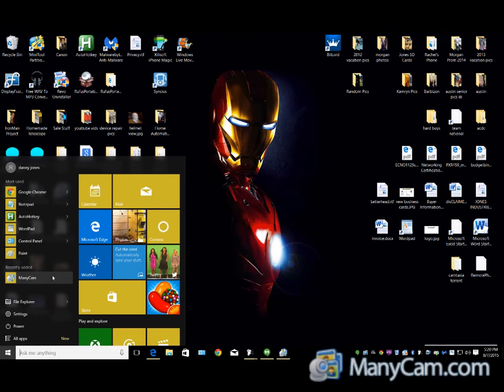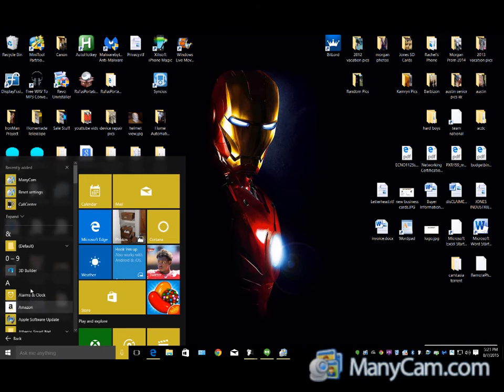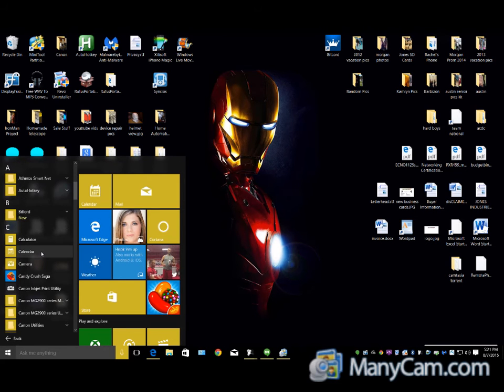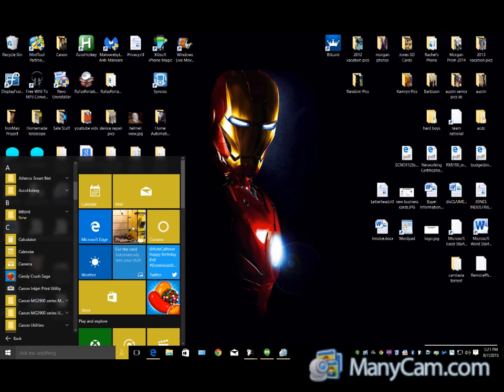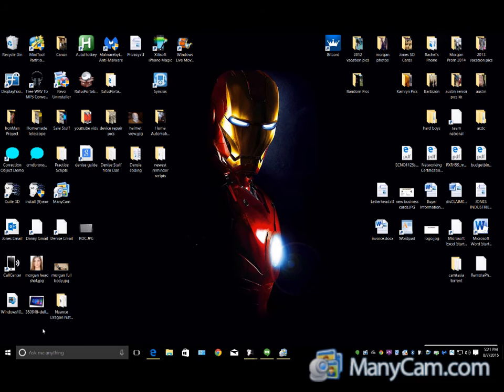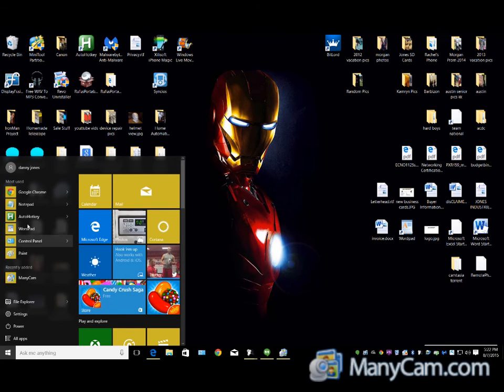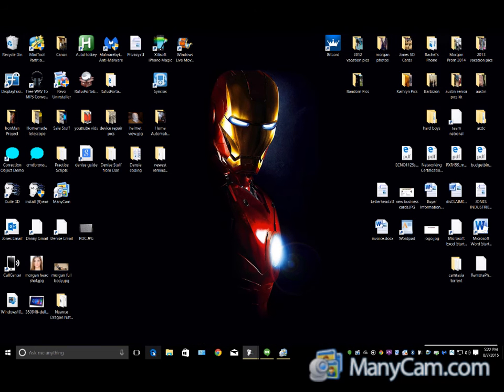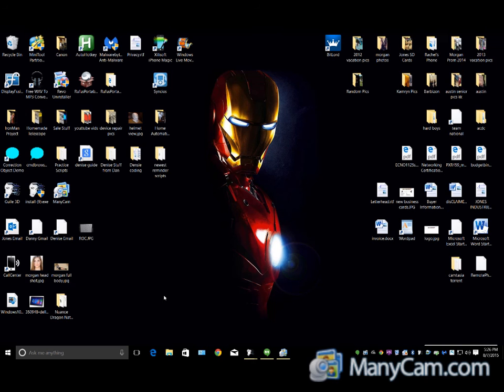introducing windows 10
quick intro to windows 10